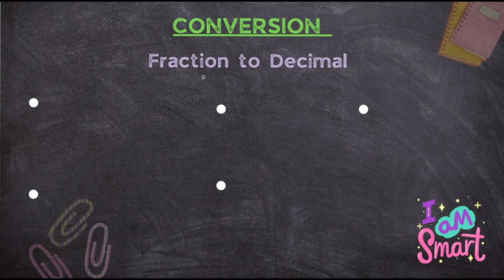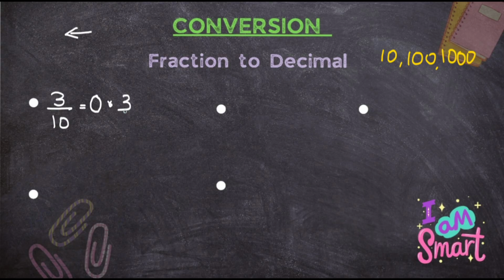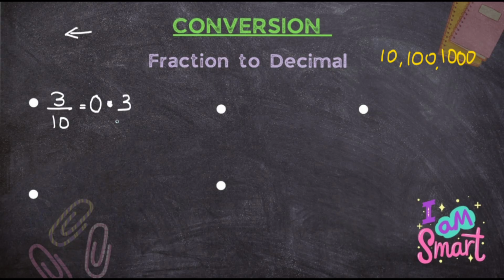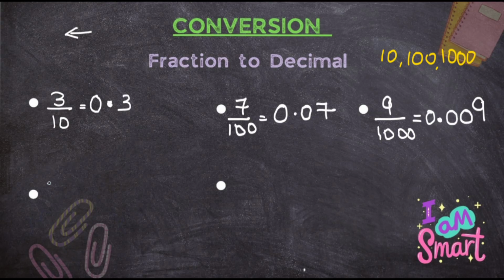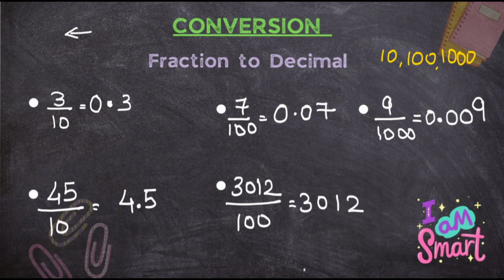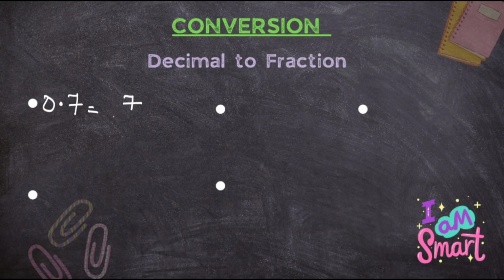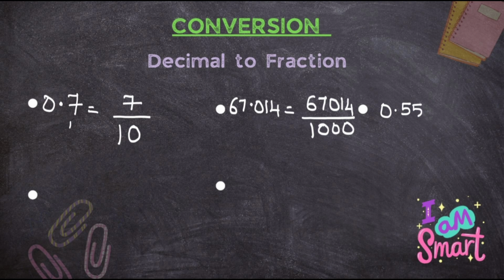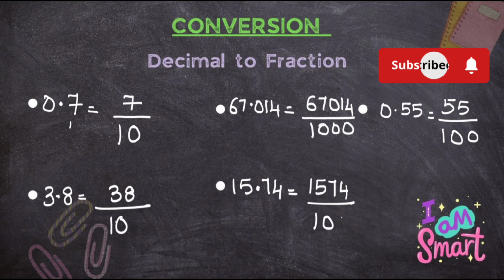Can You Easily Switch Between DECIMALS and FRACTIONS? Decimals | Conversion | Maths | Anjusha Miss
Learn how to effortlessly switch between decimals and fractions in this math tutorial! Converting between decimals and fractions can be a daunting task, but with the right techniques, it can become a breeze. In this video, we'll explore the simple steps to convert decimals to fractions and vice versa. Whether you're a student looking to improve your math skills or a teacher seeking to explain these concepts to your students, this video is perfect for you. So, sit back, relax, and get ready to master the art of converting decimals and fractions!

00:00 Introduction
00:24 Conversion of Fraction to Decimal : Example 1 with proper and indepth explanation
02:20 Example 2
02:52 Example 3
03:37 Example 4
04:13 Example 5
04:42 Conversion of Decimal to Fraction: Example 1 with proper and indepth explanation
05:51 Example 2
06:32 Example 3
06:54 Example 4
07:18 Example 5